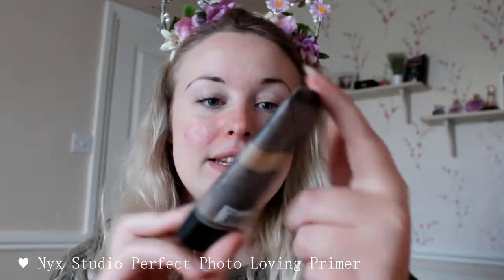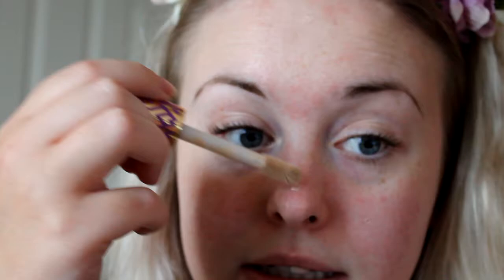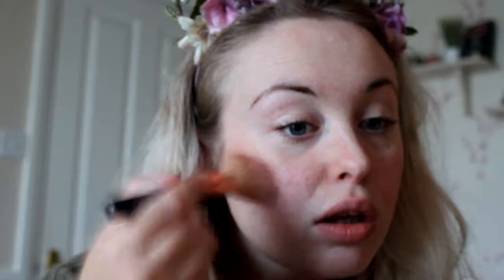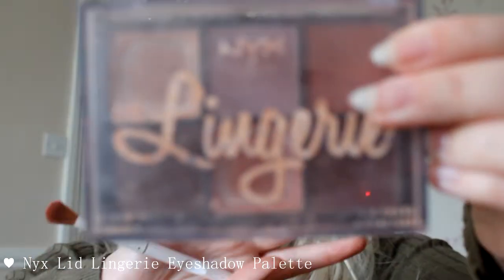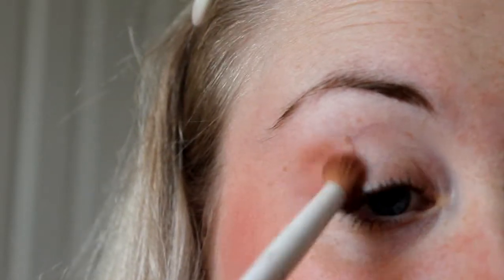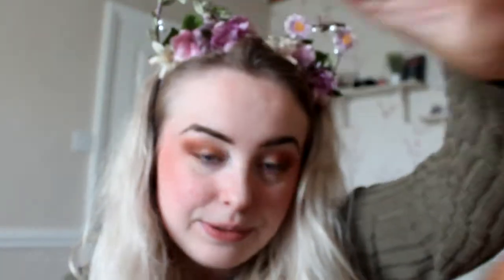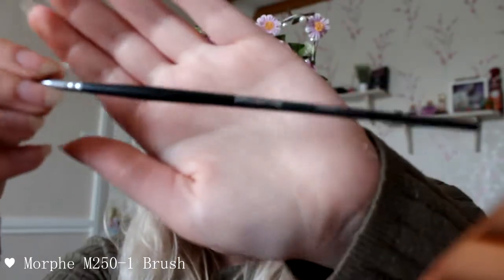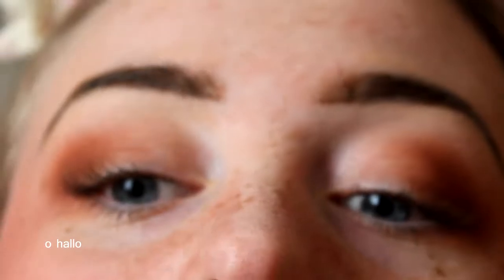Harmony Witch Makeup Tutorial || PRIMROSEDOE 🌸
Hello!🌙 My first ever makeup look, squee!

This look is inspired by the beautiful Harmony Nice's *old* everyday makeup look (Just my luck she uploads a new everyday look before I upload this one haha). Basically, she is a massive inspiration to me and I did get to meet her at her book signing and she is so real and down to earth and lovely ahh such a queen!🌙

Products used...

🔮 Nivea daily essentials day/night cream
🔮 NYX studio perfect photo loving primer
🔮 Tarte shape tape concealer - fair & light
🔮 Tarte amazonian clay blush - paaarty
🔮 NYX lid lingerie eyeshadow palette
🔮 Anastasia beverly hills dipbrow pomade - soft brown
🔮 Cosmetics london eylure x cheryl - flower girl: 114
🔮 Clinique high impact lash elevating mascara - black
🔮 NYX jumbo eye pencil - white
🔮 NYX highlight & contour pro single - ice queen
🔮 Vasoline lip therapy - cocoa butter
🔮 Barry M lip liner (from Matte liquid lip kit) - pose

♥ Les Hayden - Like Fairy Lights
♥ Elephant Funeral - The Flowers
♥ Les Hayden - Ophelia